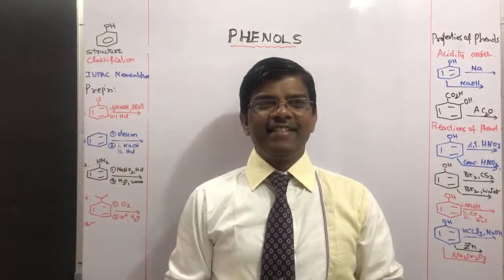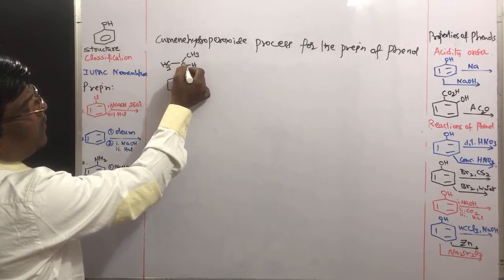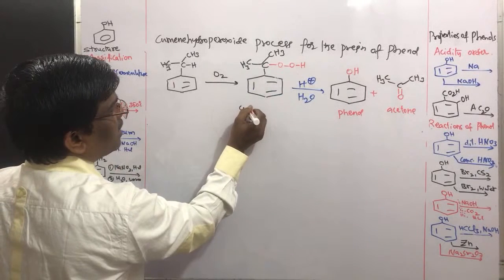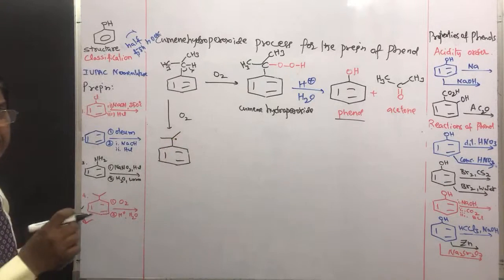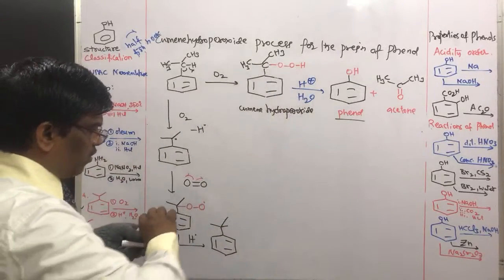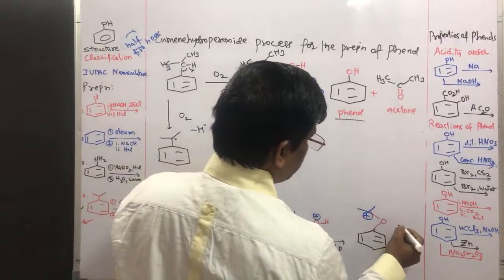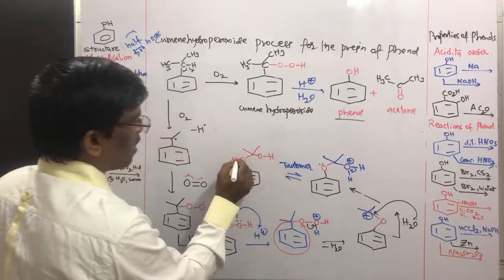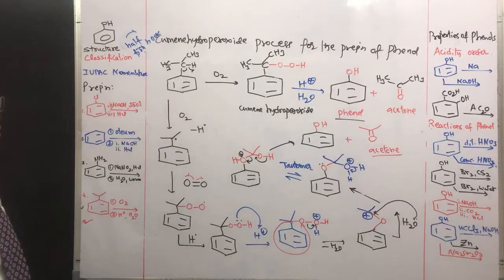Cumene Hydroperoxide Rearrangement Reaction Mechanism || NEET IIT JEE JAM GATE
➡️Free Name Reactions notes PDF
➡️Free NEET notes
➡️Free JEE Solutions
Timestamps:
00:28 Cumene Hydroperoxide Rearrangement Reaction: Introduction
02:12 Cumene Hydroperoxide Rearrangement Reaction: Mechanism